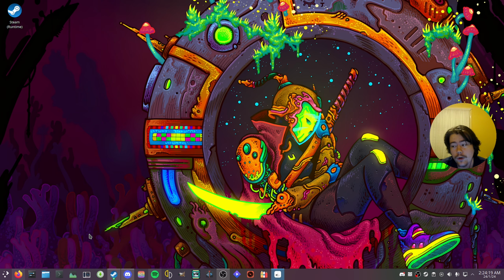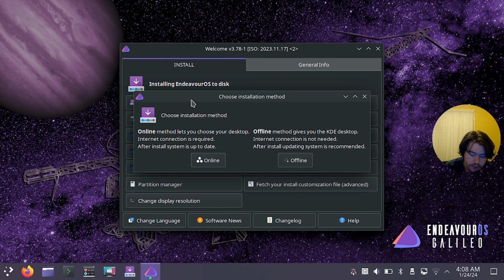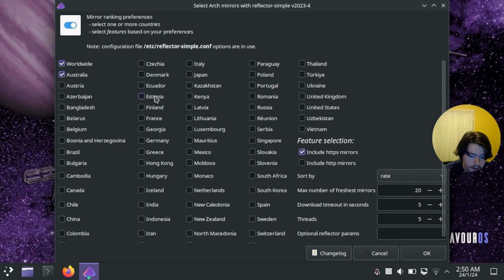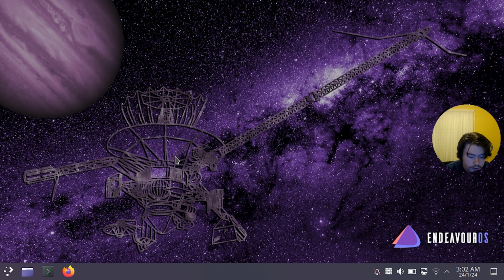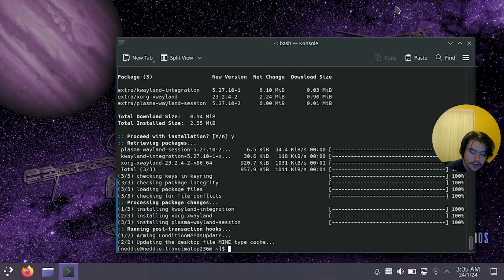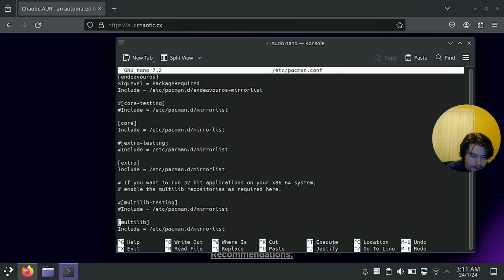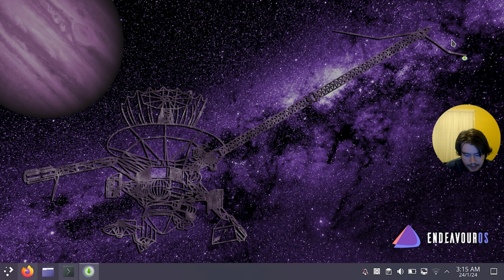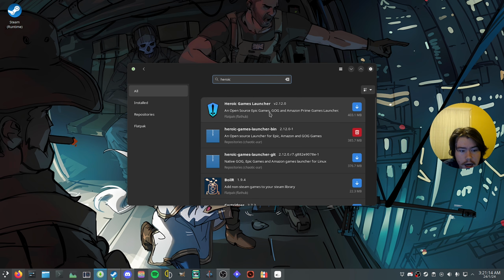EndeavourOS Install Guide: Rolling Arch for Beginners (2024)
Nulla  Supporter ✨

LINKS FOR TODAY'S VIDEO

0:00 - Intro
01:10 - What is Endeavour os?
02:00 - Where to download it
03:20 - How to flash it
04:10 - Installing Endeavour os
07:13 - Setting up Endeavour
08:49 - Updating with yay
11:18 - Packages that are missing
14:40 - Hardware acceleration
15:50 - Setting up Chaotic aur
18:48 - What is the aur?
20:25 - Installing pamac gui manager
22:10 - Installing steam
24:43 - Outro